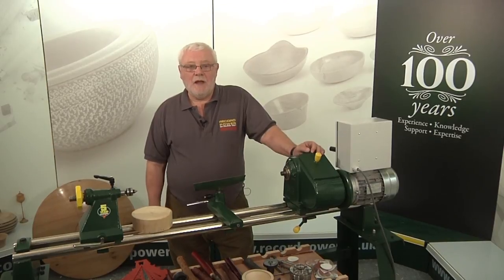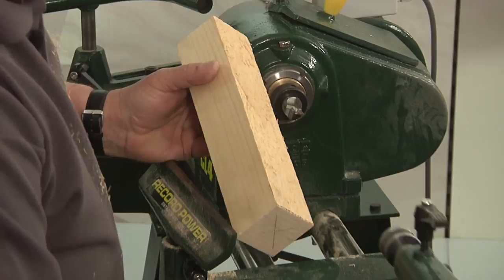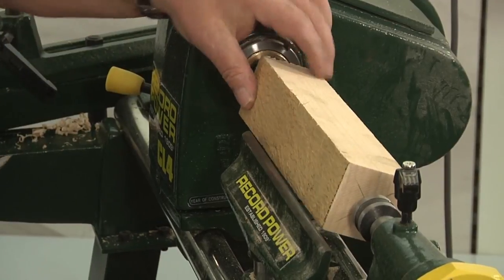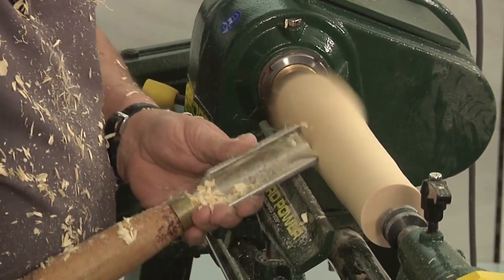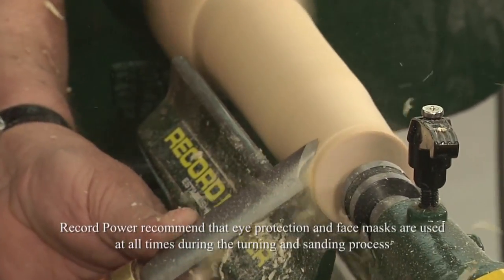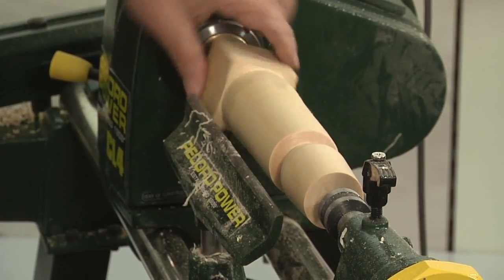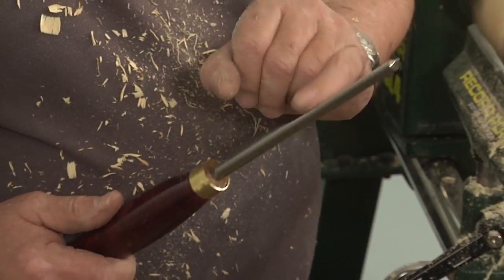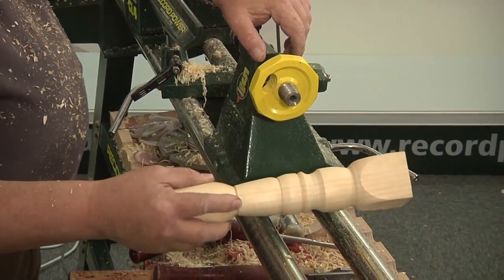Turning Between Centres Masterclass with Record Power's Stuart Pickering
This masterclass gives a comprehensive introduction to turning spindles between centres.